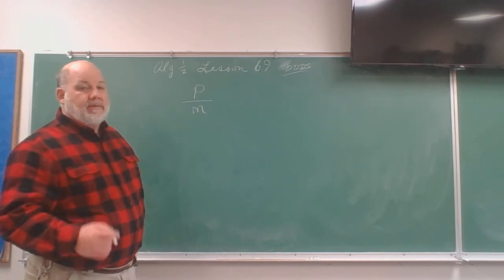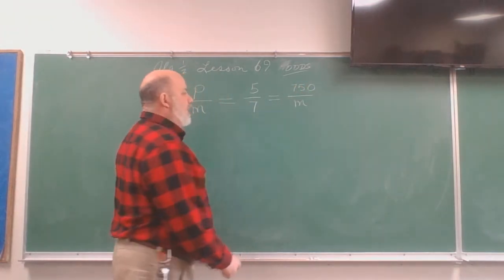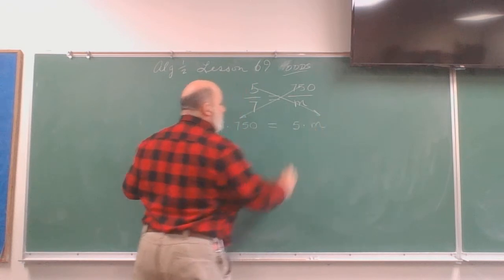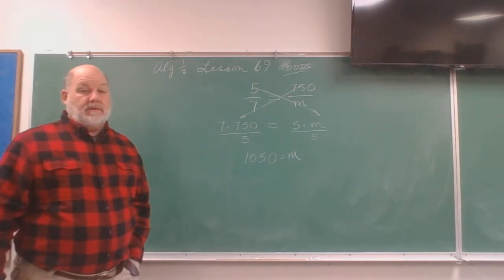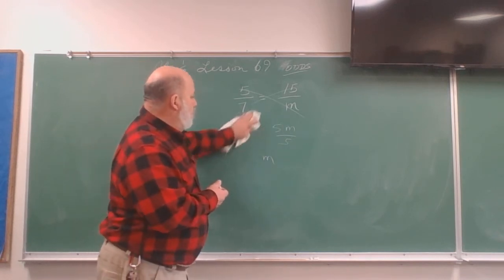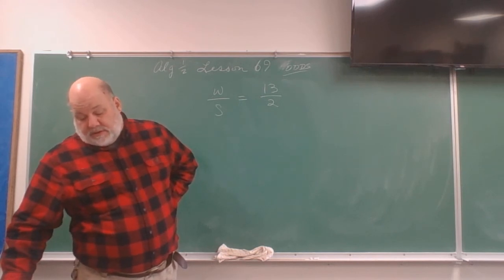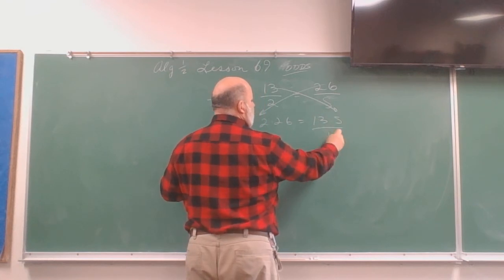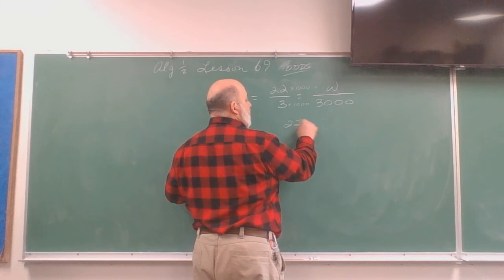FCS Alg 1/2, Lesson 69 "Ratio word problems"